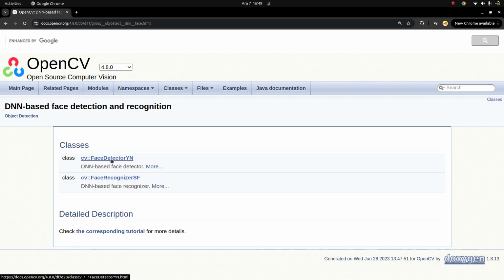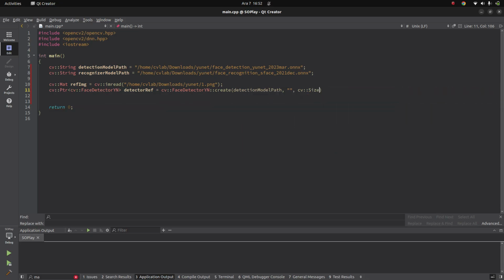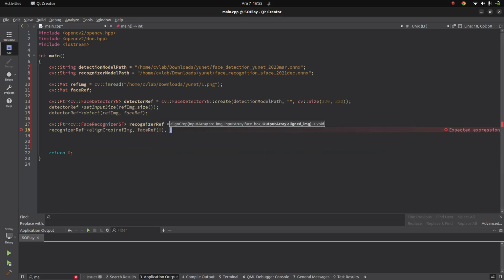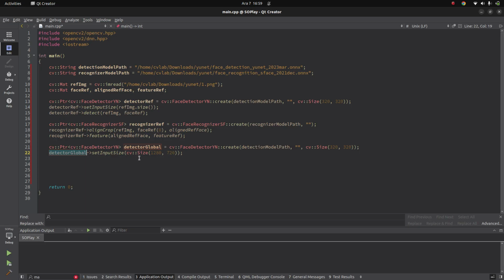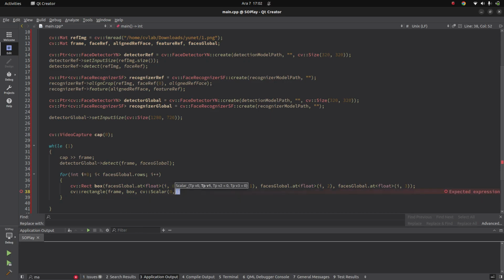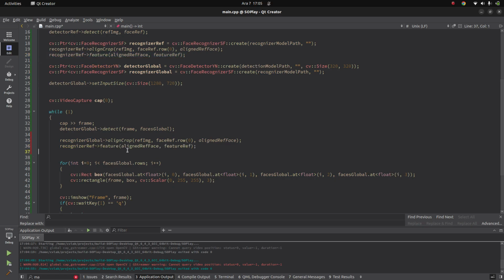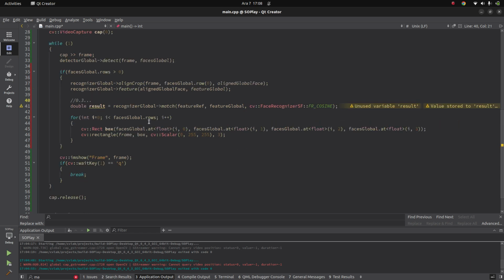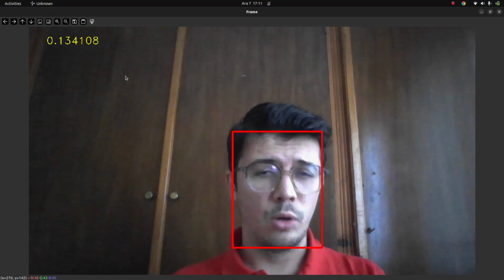Face Recognition from scratch with only OpenCV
Face verification or face recognition is a very popular topic in computer vision area. Nowadays, in most of the mobile applications, you are required to verify yourself if it is really you or not. There are also many models developed to do this task. OpenCV also provides a beautiful and light model to do this recognition. This video basically making a simple face recognizer project by using opencv and c++. FaceRecognizerSF and FaceDetectorYN classes are used in this video.

0:00 - Introduction
2:00 - Coding
21:19 - Results